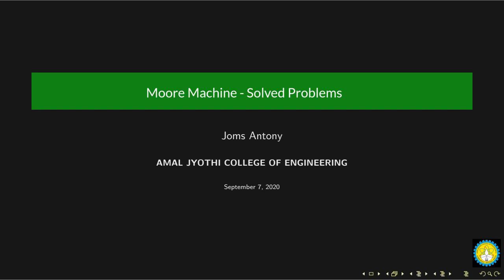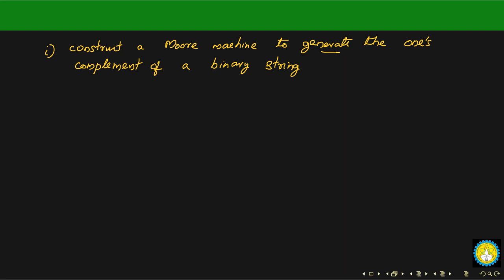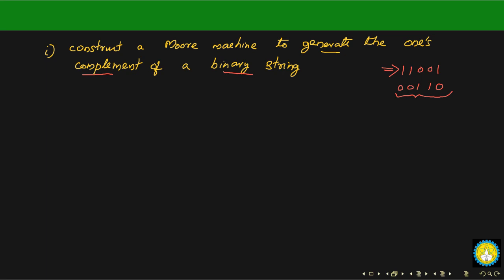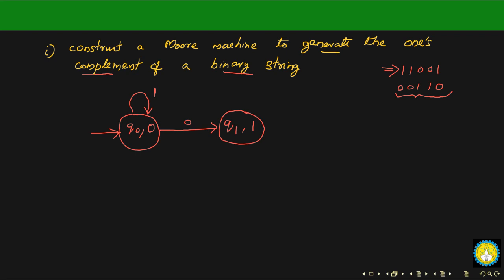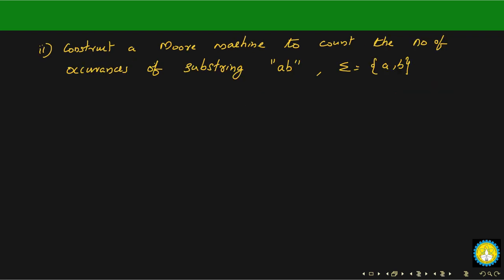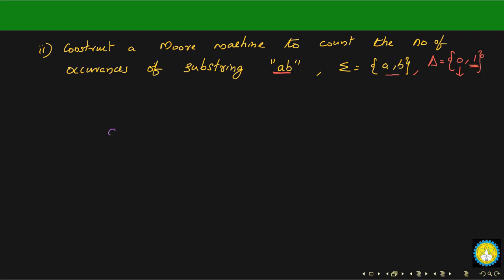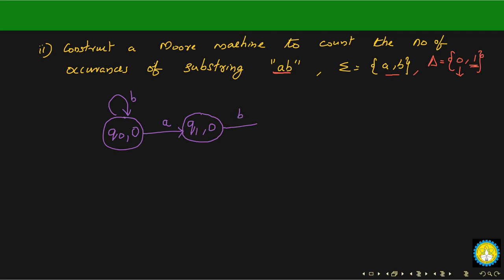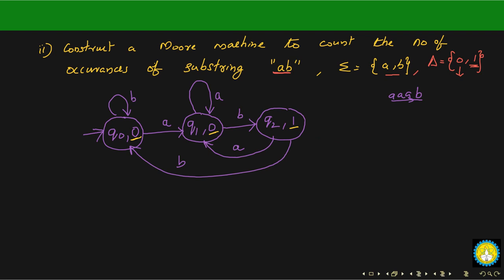Moore Machine-Solved Problems